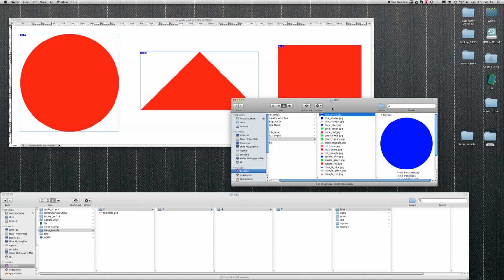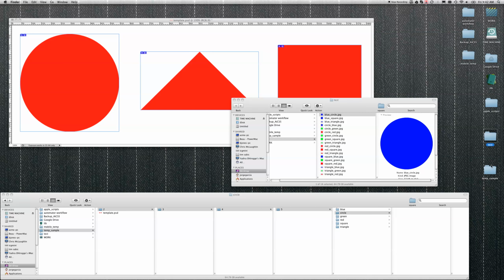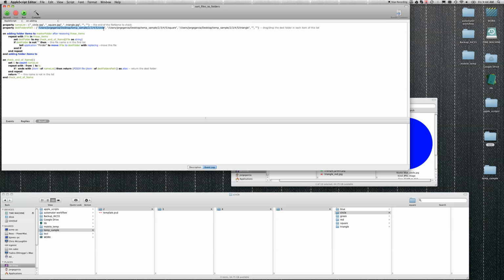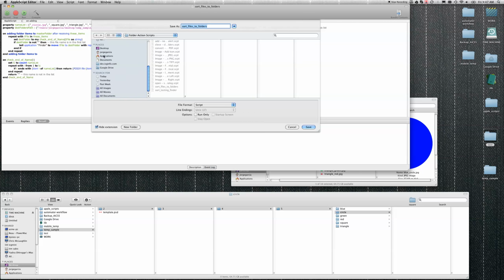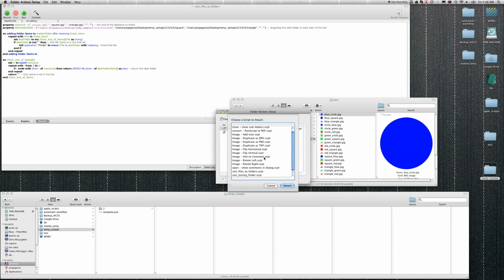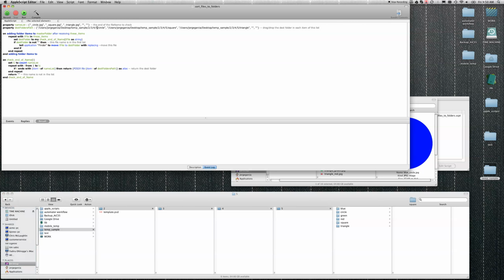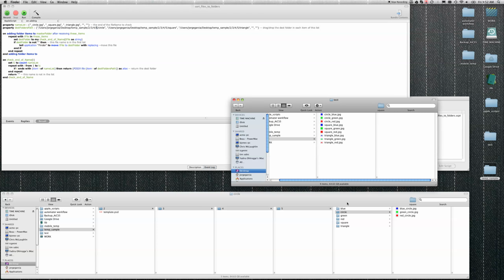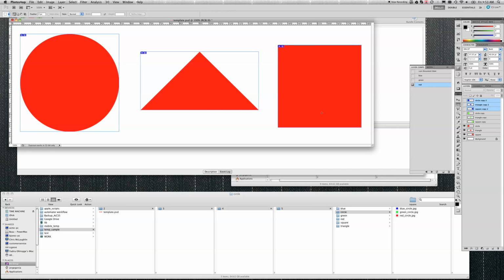apple script sort files to folder automator workflow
actual script,  copy and follow video instructions:

property nameList : {"", ""} -- the end of the fileName to check
property destFoldersPath : {"", ""} -- drag/drop the dest folder in each item of this list

on adding folder items to masterFolder after receiving these_items
 repeat with tFile in these_items
  set destFolder to my check_end_of_Name(tFile as string)
  if destFolder is not "" then -- this file name is in the first list
   tell application "Finder" to move tFile to destFolder with replacing --move this file
  end if
 end repeat
end adding folder items to

on check_end_of_Name(t)
 set tc to count nameList
 repeat with i from 1 to tc
  if t ends with (item i of nameList) then return (POSIX file (item i of destFoldersPath)) as alias -- return the dest folder
 end repeat
 return "" -- this name is not in the list
end check_end_of_Name